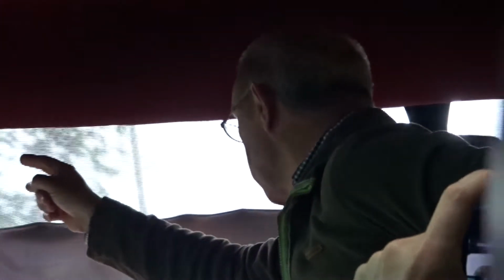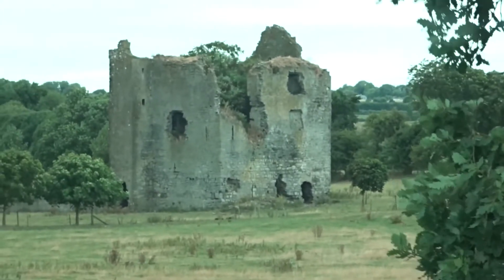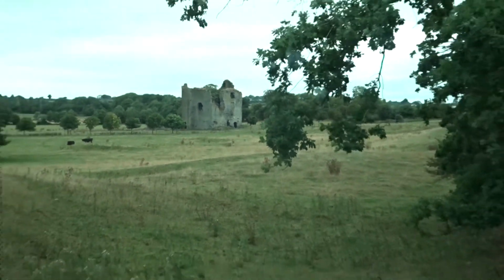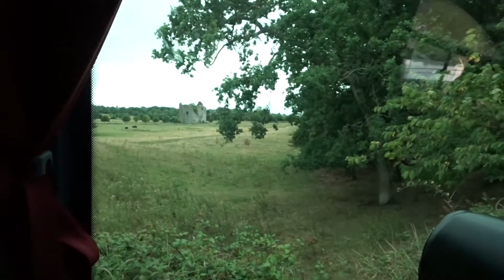The O Madden Clan Gathering: O Madden Territory. 11.08.2018.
Dr. Christy Cunniffe talks about Madden territory, farming ring forts, the Derryhiney Estate, windmills and Longford Castle, on a tour at the O Madden Clan Gathering held in Portumna Workhouse. 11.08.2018.